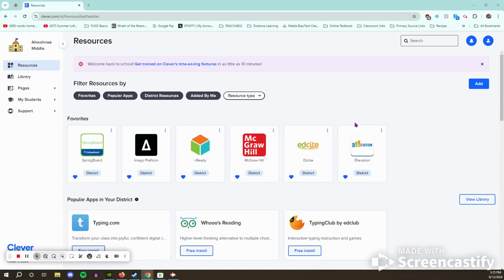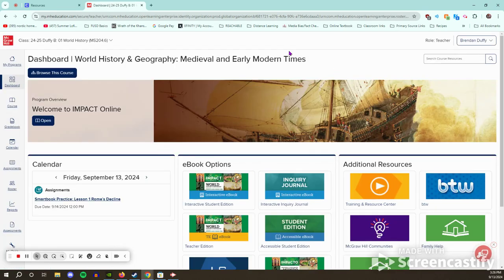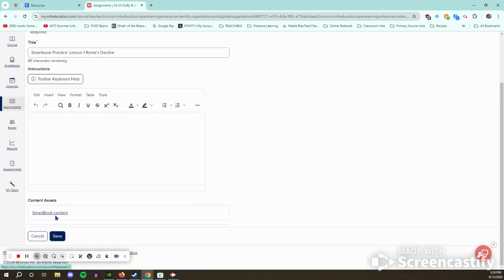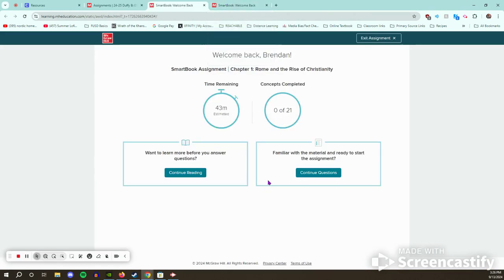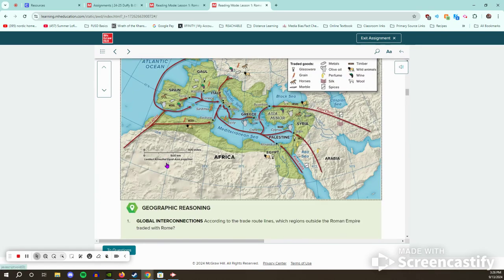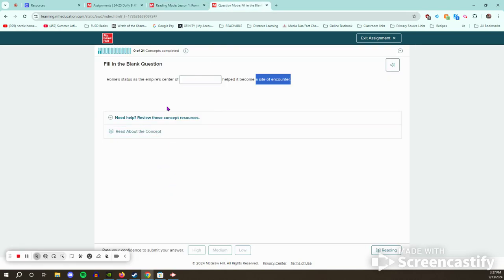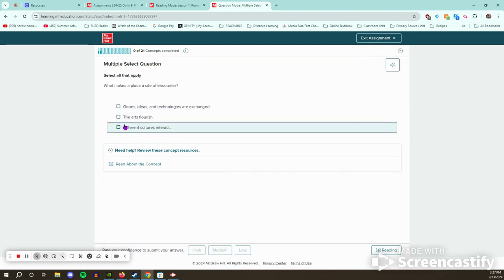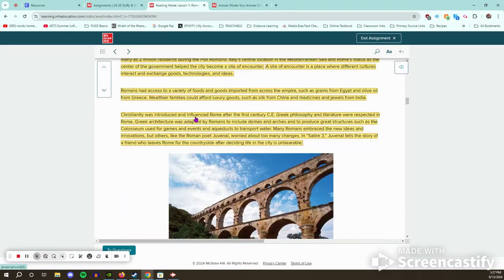How to Get to the McGraw Hill SmartBook